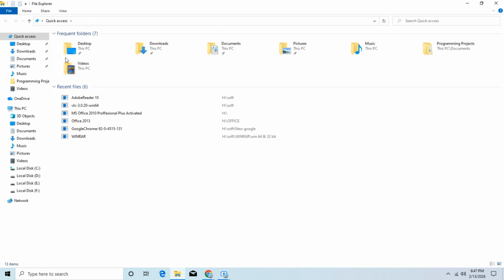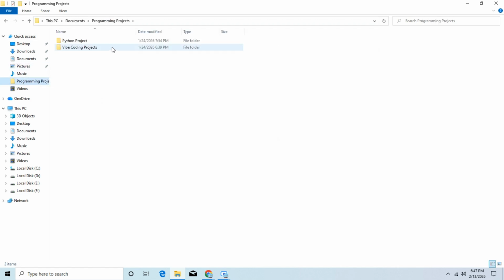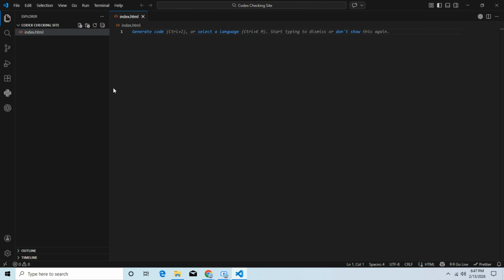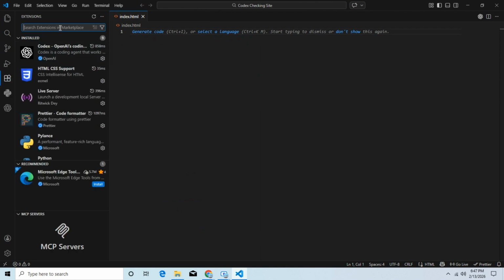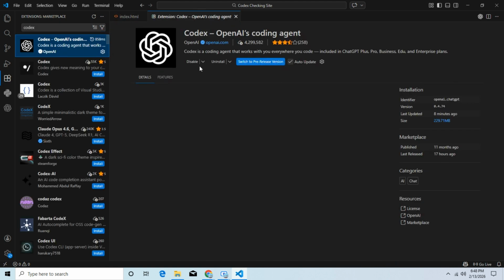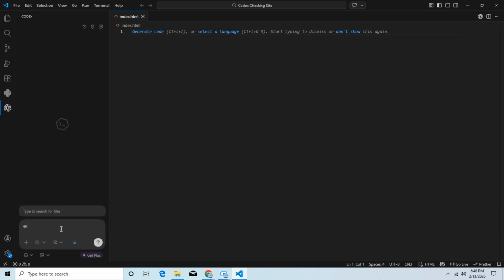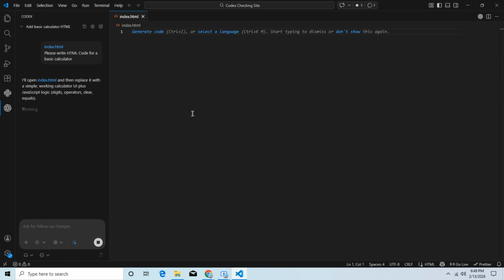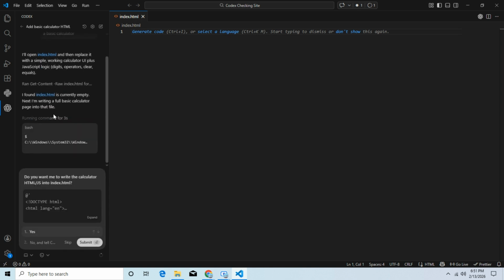ChatGPT New AI Extension For VS Code! Check it Out!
ChatGPT's new extension, named "Codex," is officially launched and is completely free!